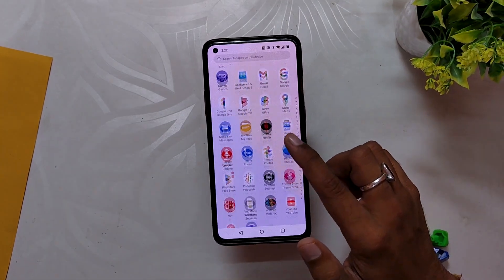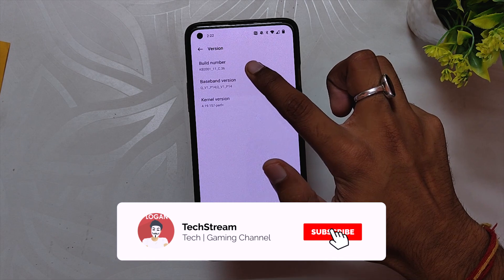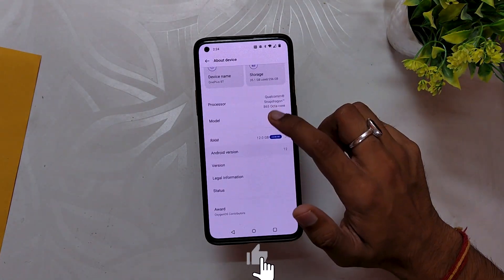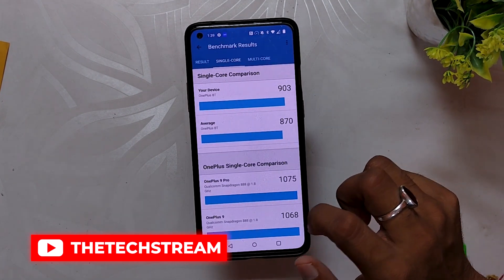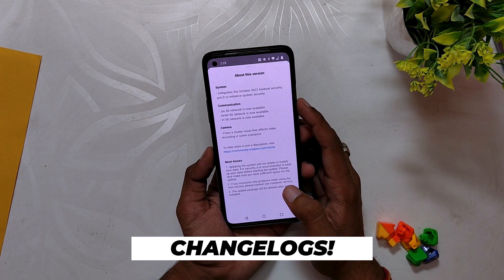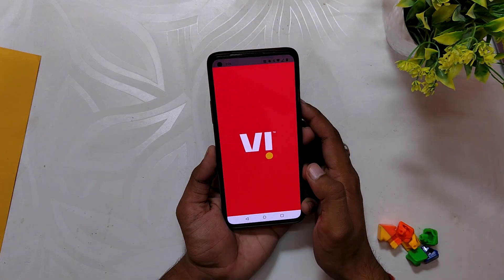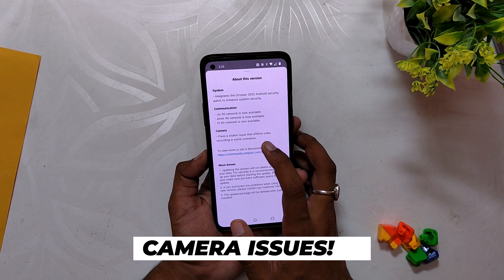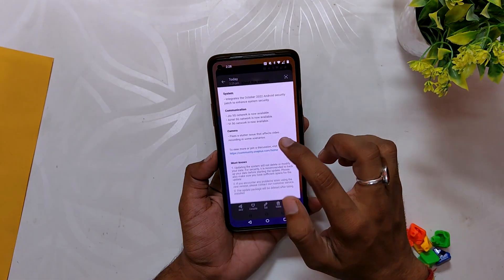Oxygen OS 12.1 - Stable C.36 | Oneplus 8 Series / 9R | TheTechStream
In this video, I'm going to show you the oxygen os 12.1 stable version with build number C.36 for the onplus 8 series and oneplus 9r device.

⚡️ IMPORTANT LINKS ⚡️
Download the update using oxygen os updater application.

🔴 *** MY PRODUCTS/GEAR ***

🎶 *** MUSIC ***